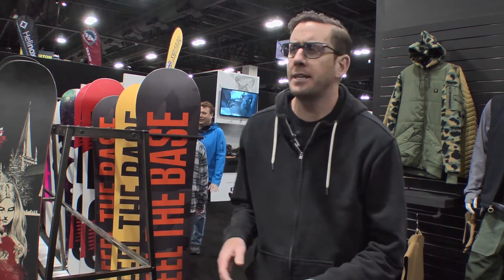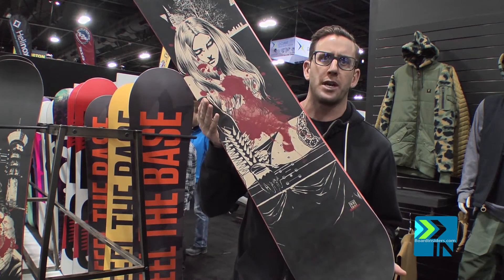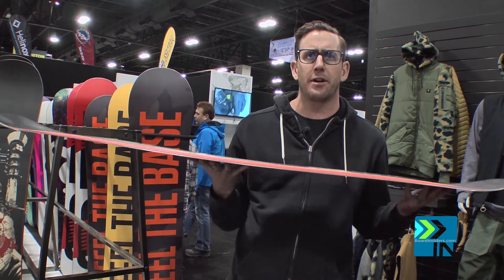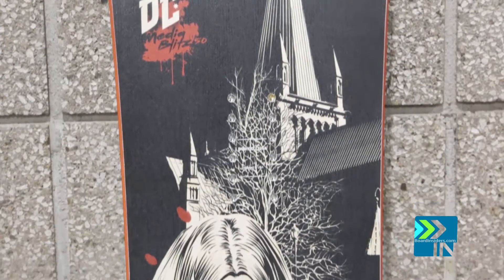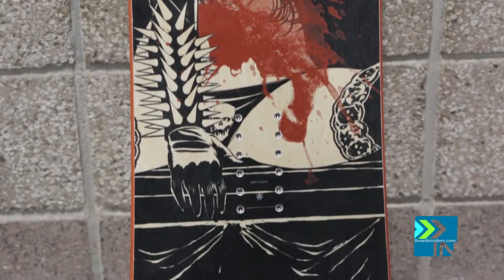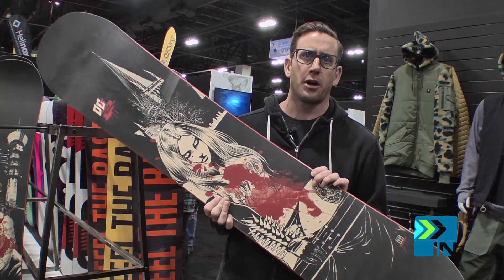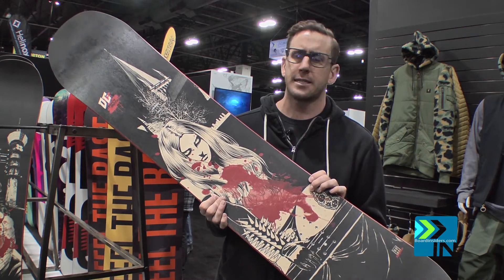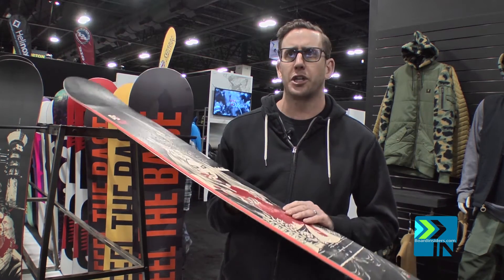2017 DC Media Blitz Snowboard - Torstein Horgmo Snowboard Pro Model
2017 DC Media Blitz Snowboard